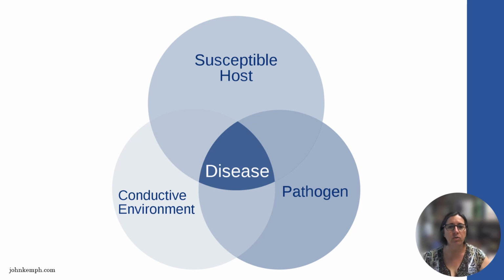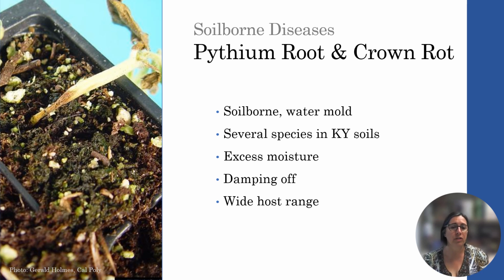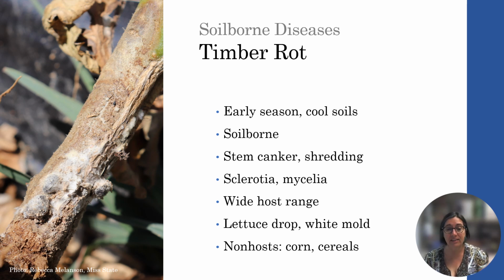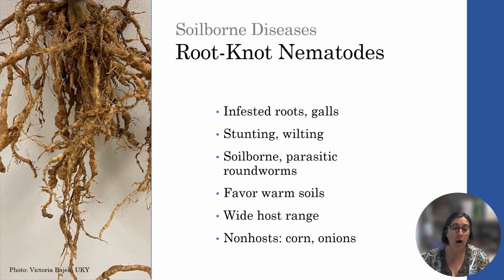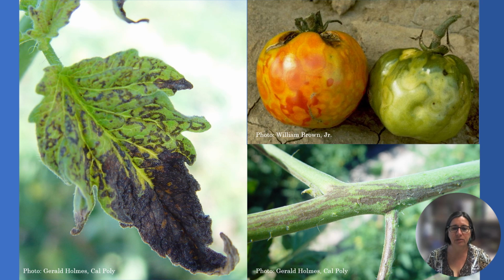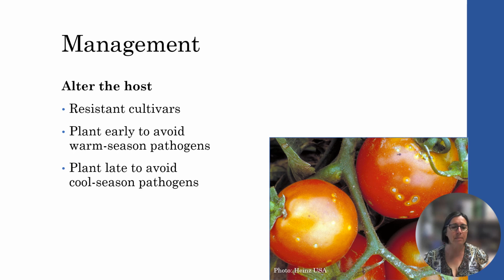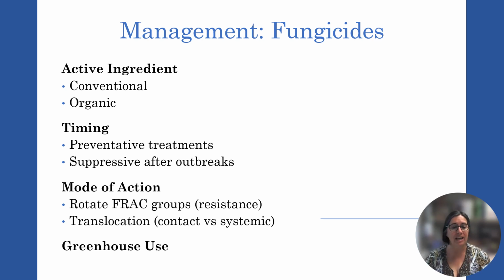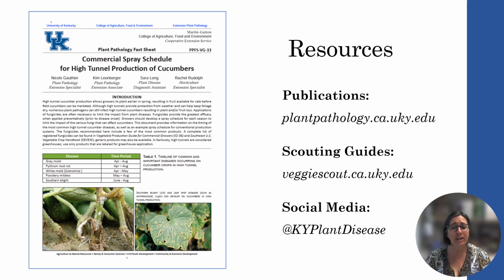Diseases of High Tunnel Tomato: Identification and Management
In this video, Dr. Nicole Gauthier, Extension Plant Pathologist discusses the top diseases of high tunnel tomatoes in Kentucky and how they differ from diseases in field production. Her overview includes management recommendations, including cultural practices that should be combined with fungicides.

Priority diseases covered in this video include Pythium root rot and damping off, Rhizoctonia crown and root rot, timber rot (Sclerotinia disease), root-knot nematodes, leaf mold, and tomato spotted wilt virus (TSWV). Minor diseases mentioned include powdery mildew, gray mold (Botrytis mold), southern blight, and Fusarium wilt.